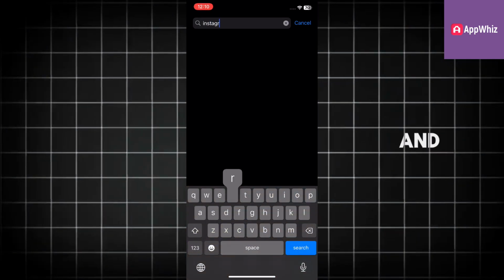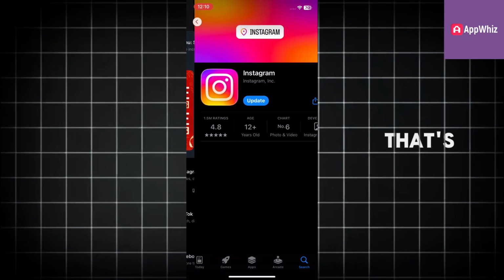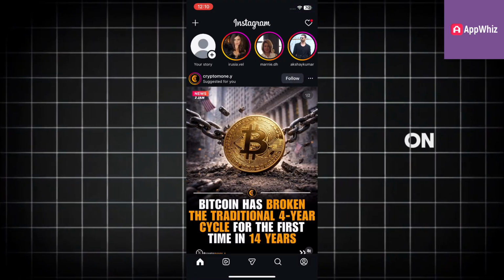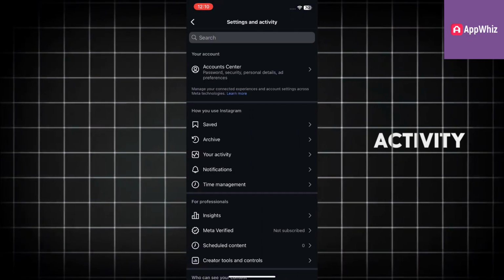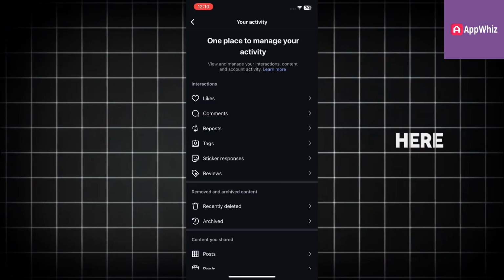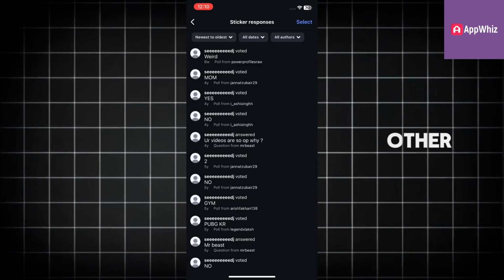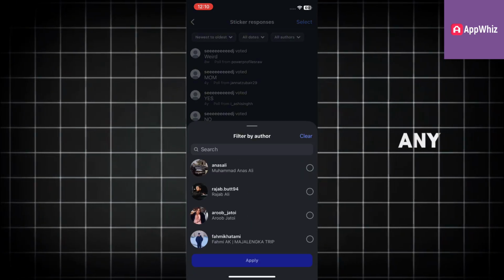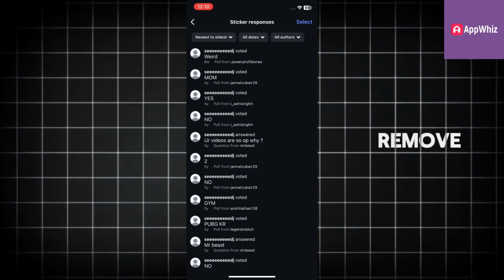How to Check Story Replies History on Instagram | Find Instagram Story Replies & Sticker Responses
Learn how to check replies and comments you’ve sent to Instagram stories. This quick tutorial shows where to find your Instagram story replies, how to filter them, and how to delete them if needed.

If you’ve replied to polls, questions, or stickers on Instagram stories and want to review or remove those responses, this step-by-step guide walks you through the latest Instagram app. You can filter by date, creator, or easily delete old story replies for better privacy and account management.

⏱️ Chapters
0:00 – Update Instagram & Open Profile
0:18 – Find Your Story Replies
0:45 – Filter or Delete Story Replies